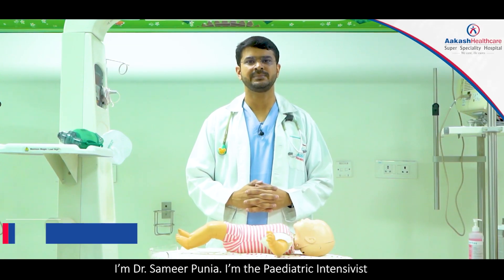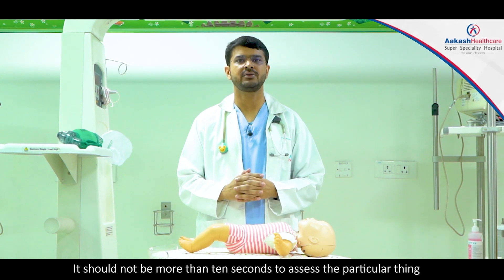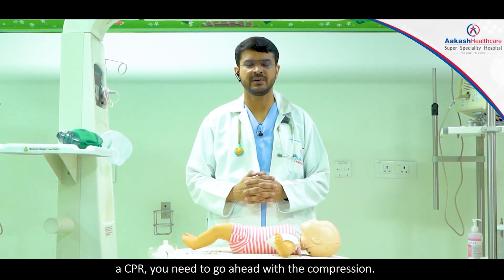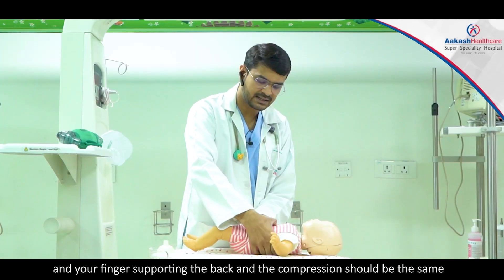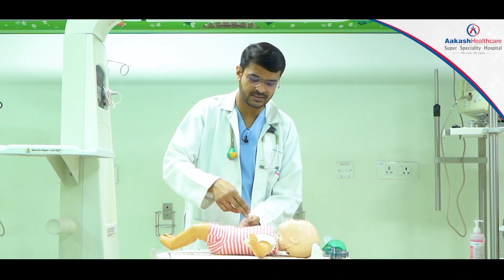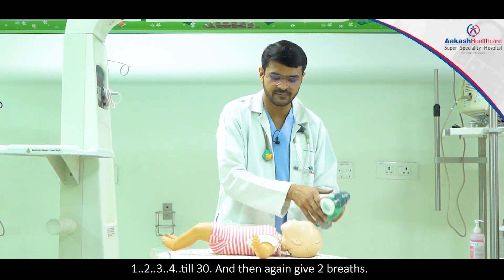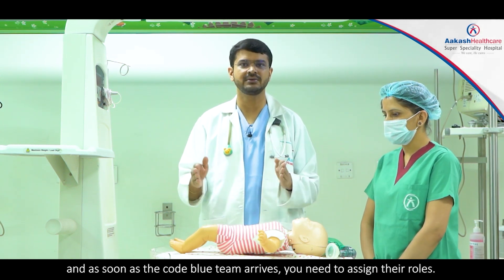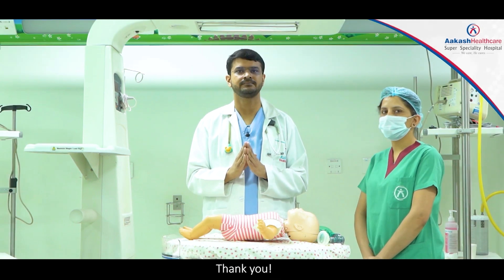How to Perform Paediatric Basic Life Support | Dr. Sameer Punia at Aakash Healthcare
Understand the steps of paediatric BLS assessment explained by Dr. Sameer Punia, Consultant, Paediatrics & Neonatology, Aakash Healthcare Super Speciality Hospital, Dwarka, New Delhi.